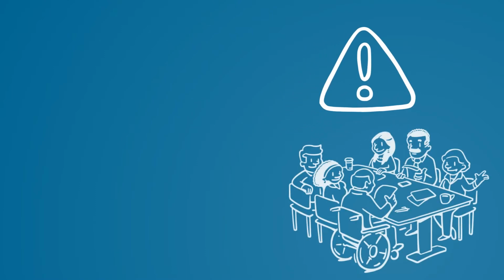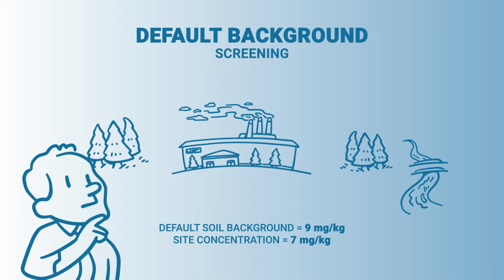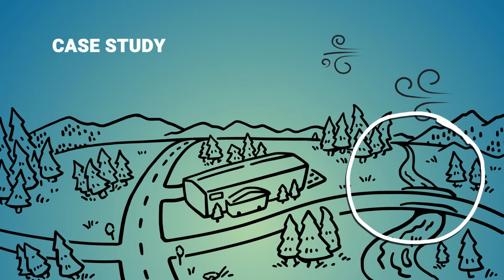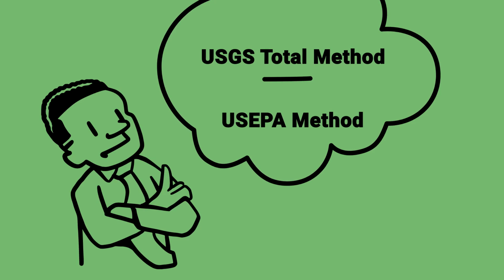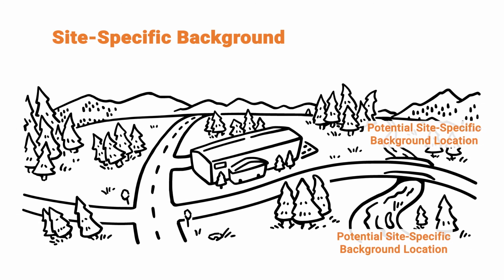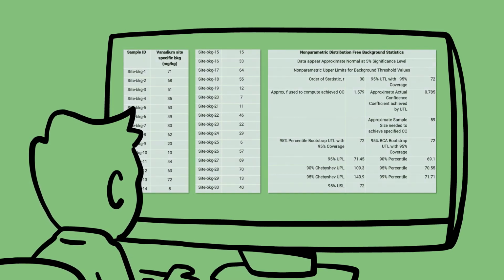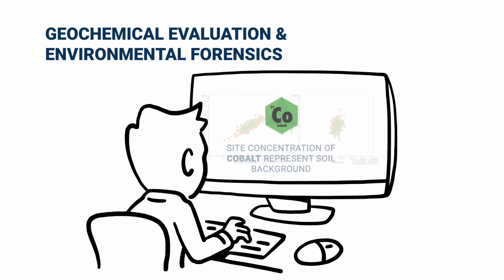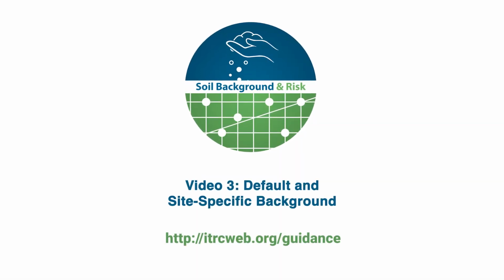Soil Background & Risk Assessment: Establishing and Using Soil Background in Risk Assessment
The third of four training videos produced by ITRC's Soil Background & Risk Assessment team in 2022. All four videos complement the team's Web-Based Guidance Document and can be viewed in no particular order!

Table of Contents:
00:00 Introduction
02:51 Types of Background
05:19 Default Background
06:12 Site-Specific Background
07:17 Conducting Soil Study
14:30 Site-Specific Background Needed
19:48 Geochemical Evaluation